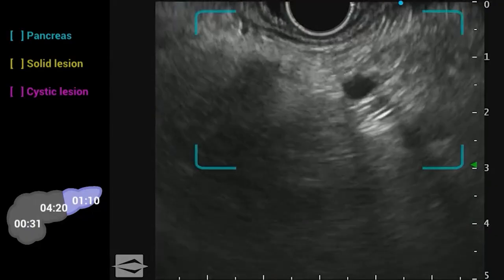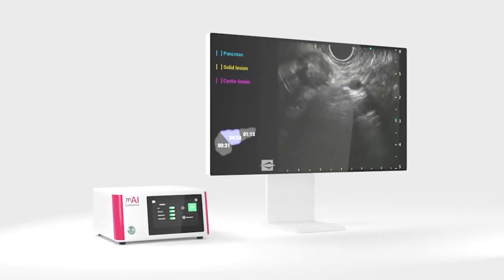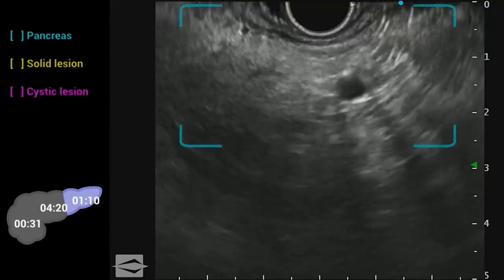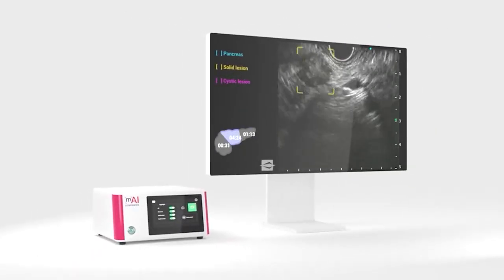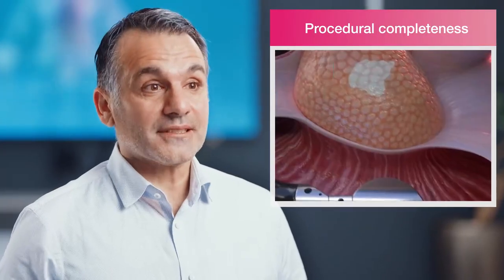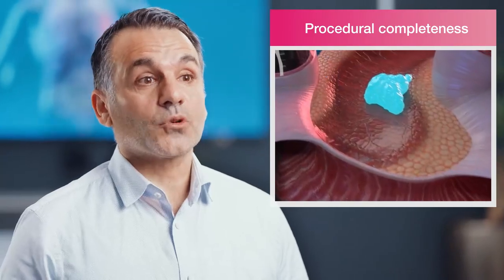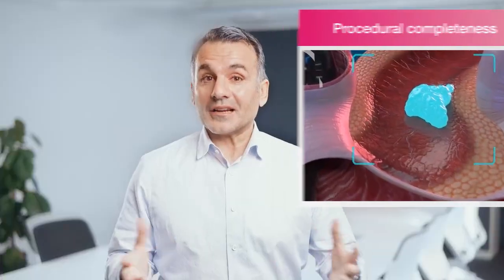mAI Companion - Frequently Asked Questions and Important Insights